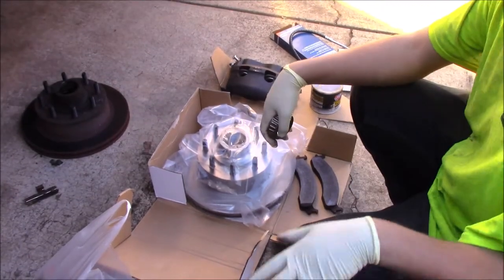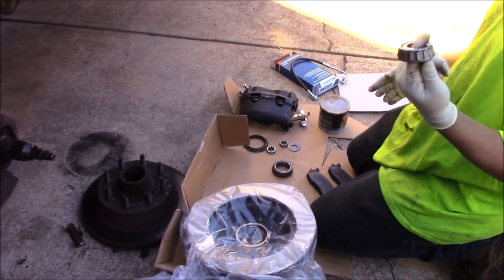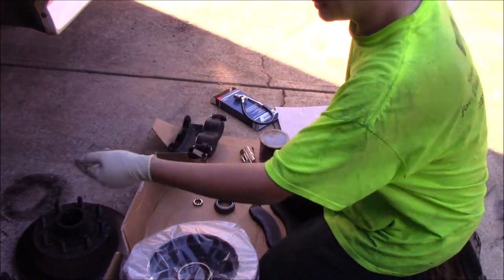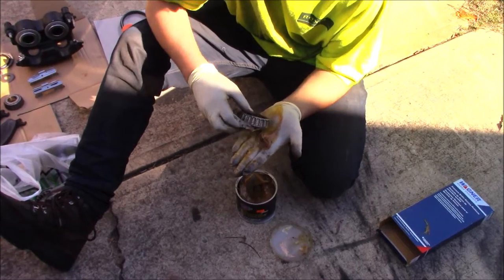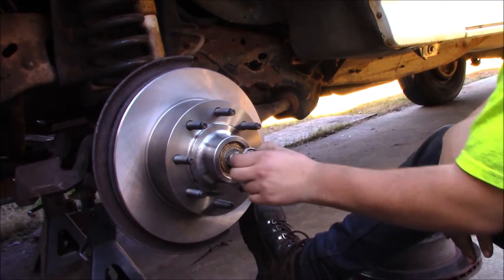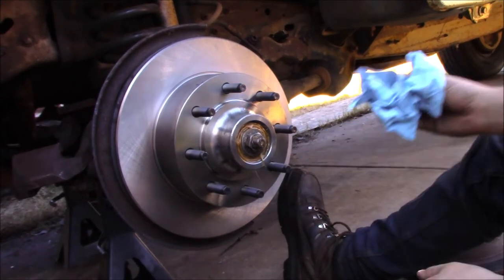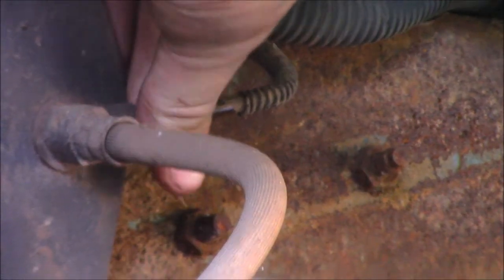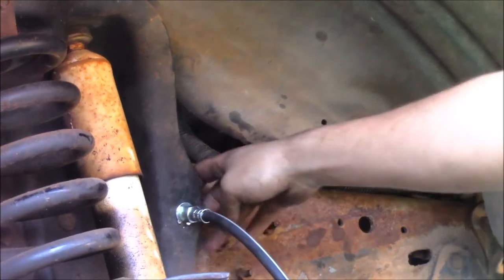How To Replace Front Rotors and Wheel Bearings (92-97) F-250 Part 1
Replacing front wheel bearings and rotors on our 1996 f-250 these are the same on ford trucks from the late 70s all the way up until 1996 on the f series ford trucks